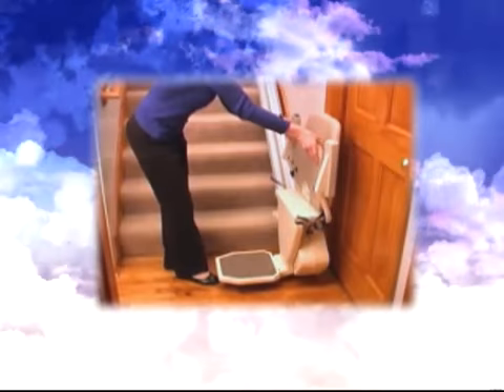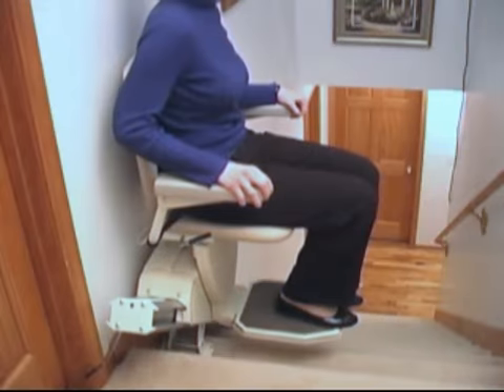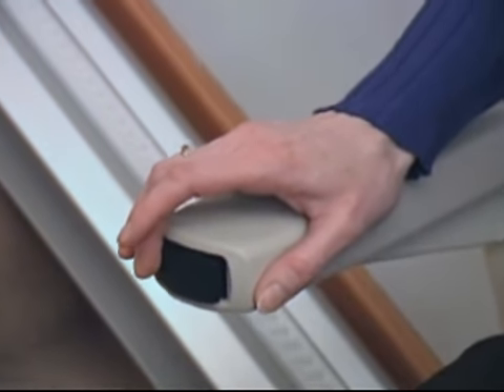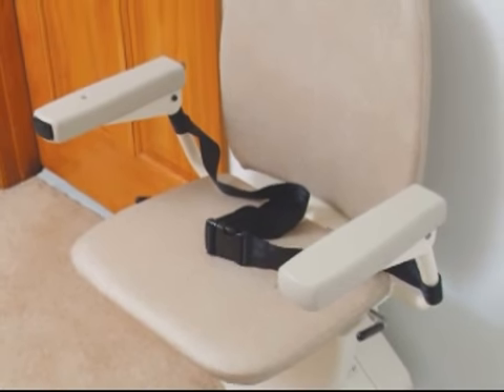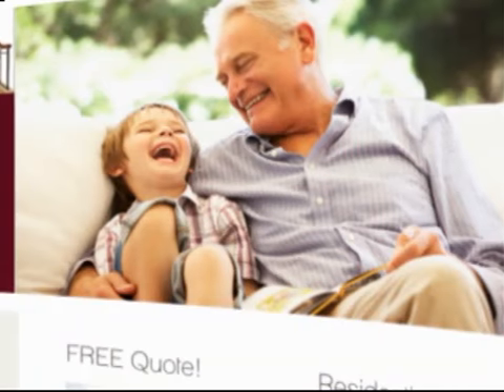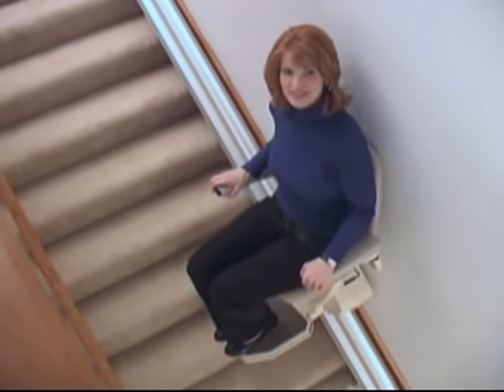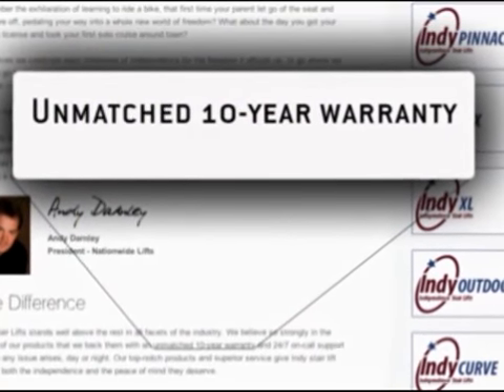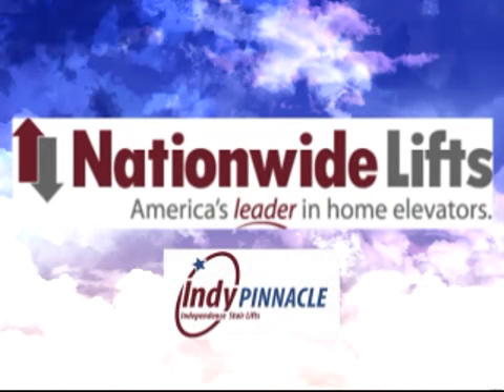Indy Pinnacle Stair Lift from Nationwide Lifts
When you rely on a stair lift to preserve your independence, you deserve to be secure in its superiority and its safety. With the Indy Pinnacle, those assurances are exactly what you get.
The Indy Pinnacle is the narrowest stair lift available; it comes with Nationwide Lifts' exclusive 10-year warranty; and it's proudly made in the USA.